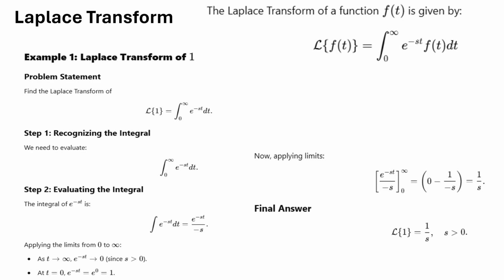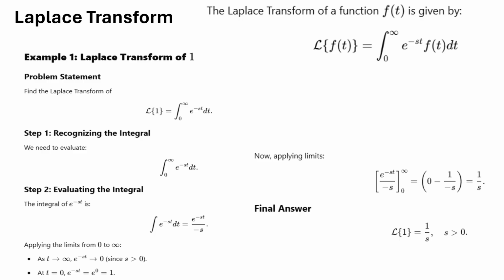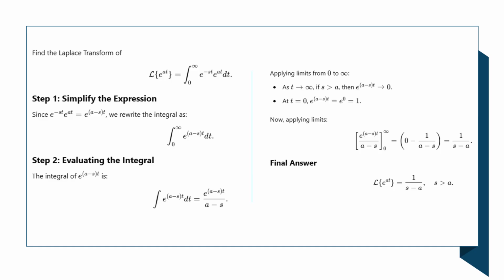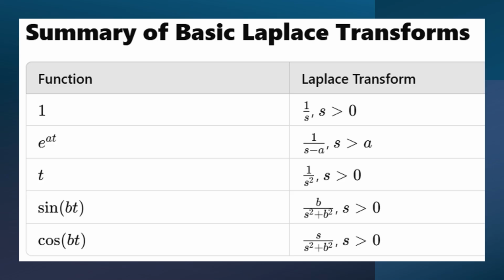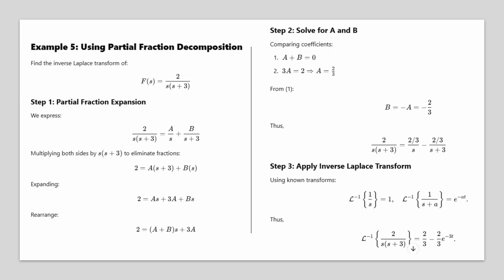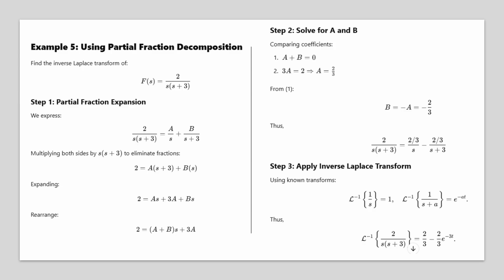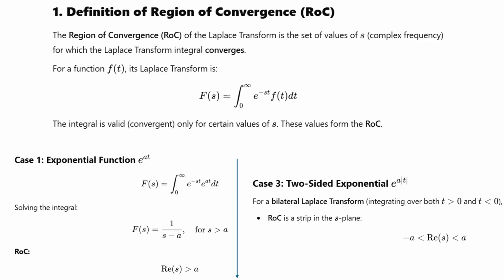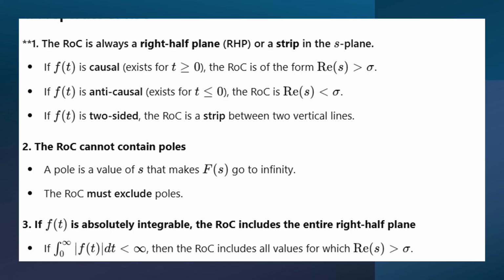unit 2 part 3 Analysis of Continuous Time (CT) Signals and Systems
Laplace Transform and
Inverse Laplace Transform,
Region of Convergence (RoC) and Properties